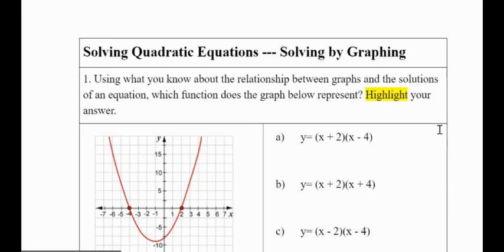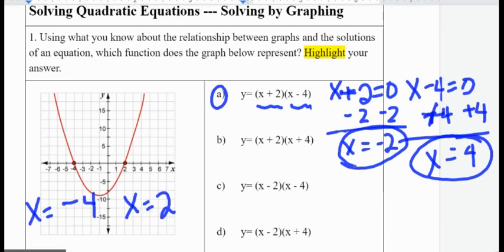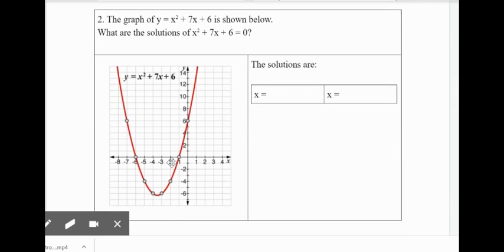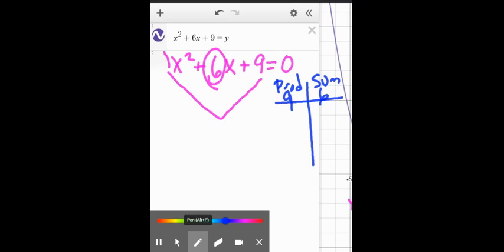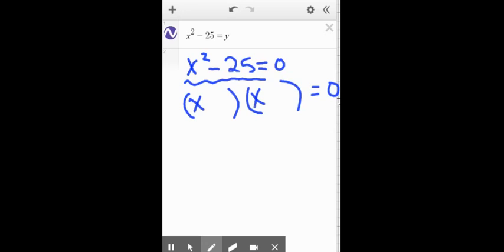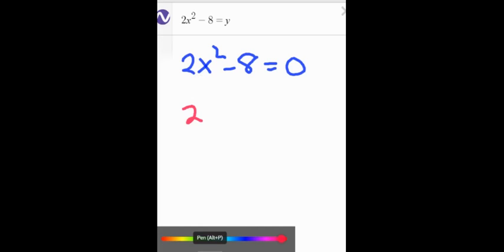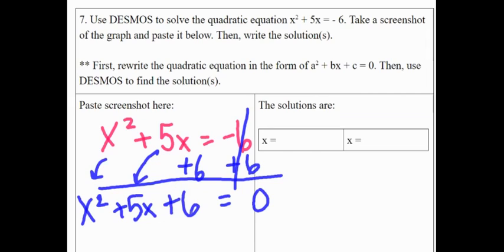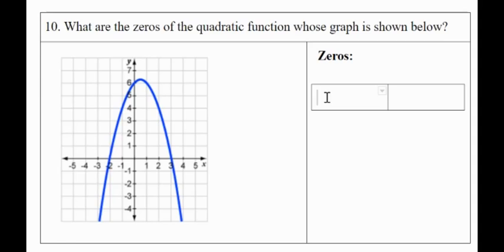Solving Quadratic Equations by Graphing